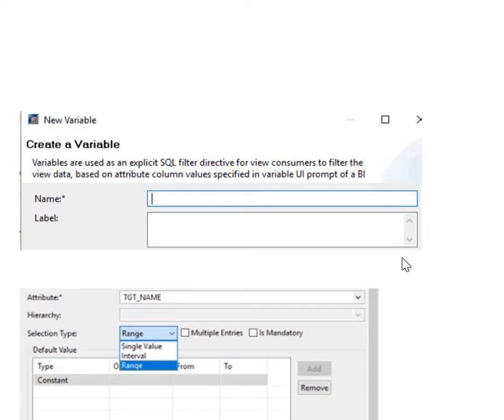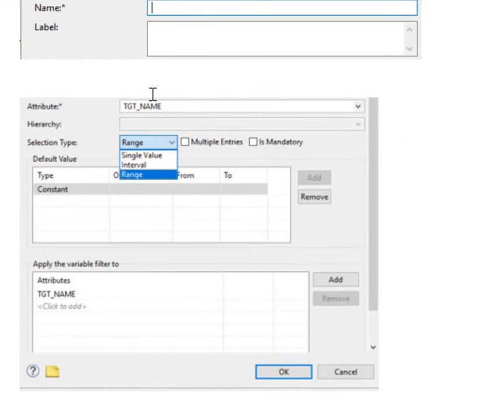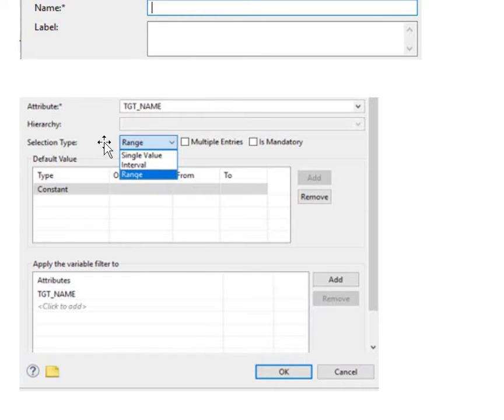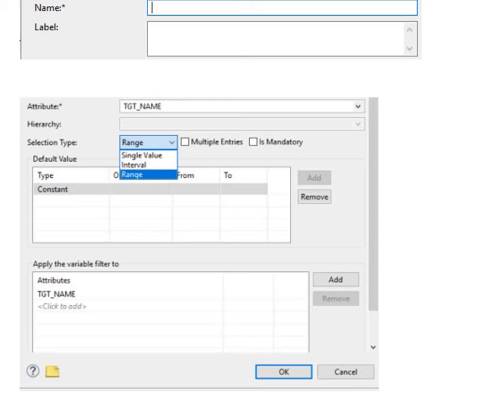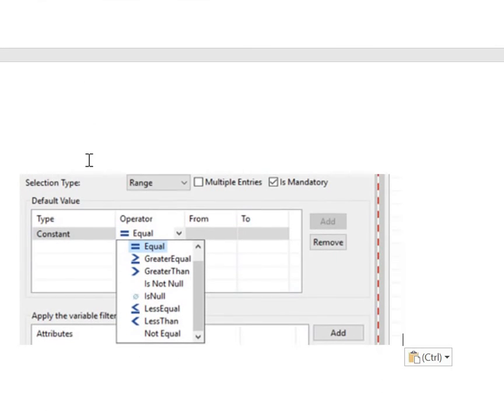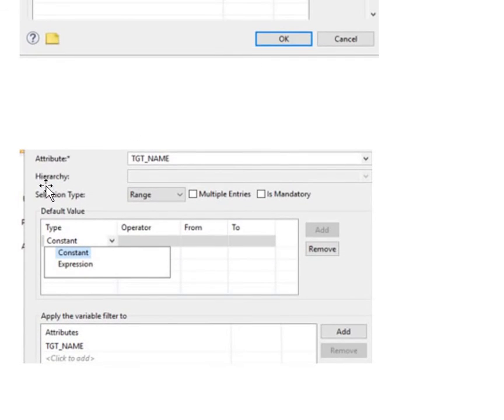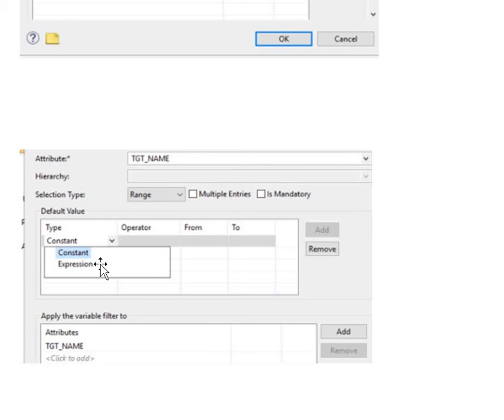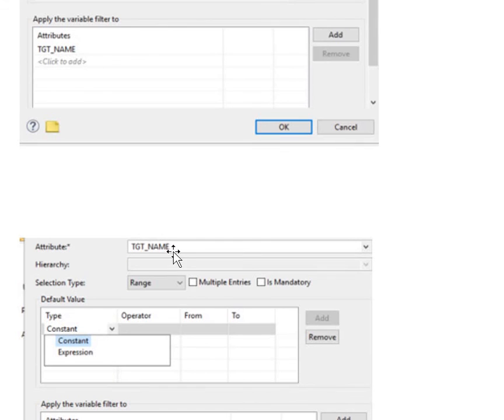Variable in Calculation View | How to Create variable in SAP HANA Calculation view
This tutorial cover all information about variable in SAP HANA Calculation view.

                                Watch Tutorial -